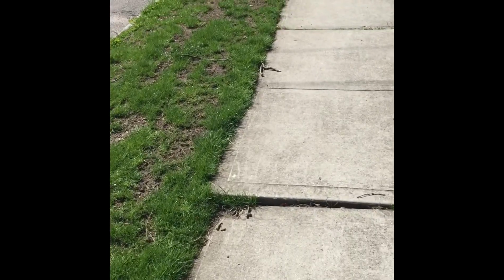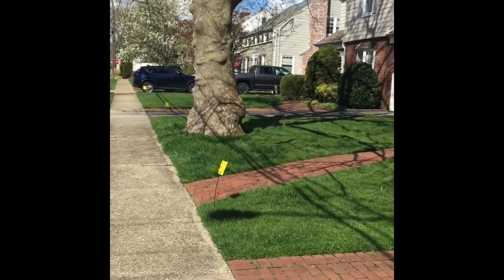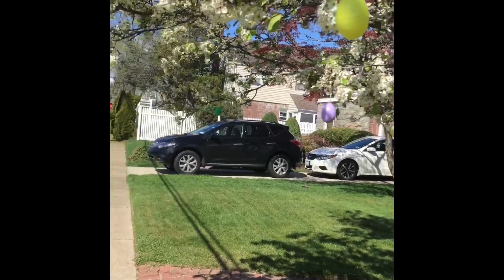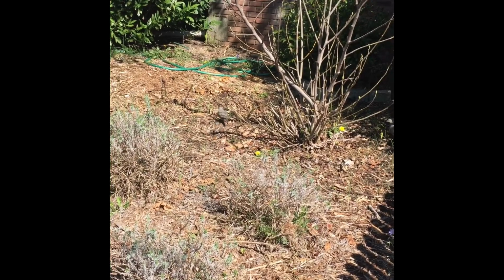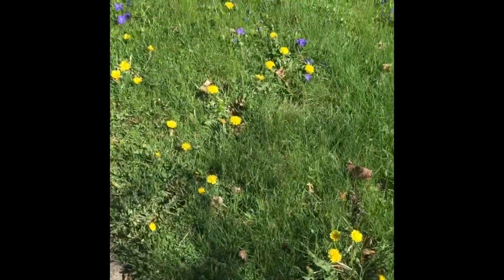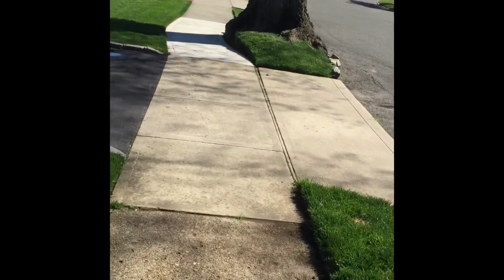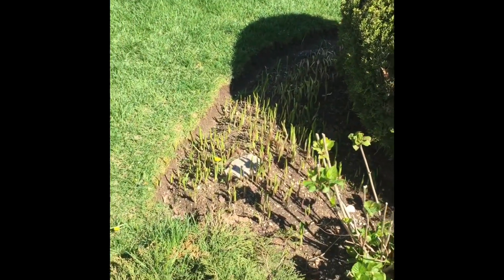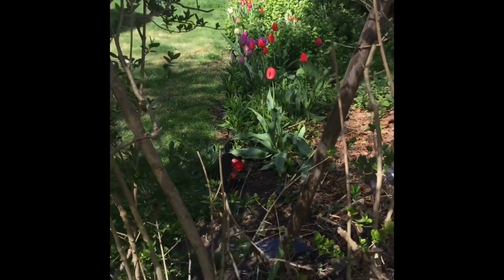Nature Walk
Miss Rita takes us on a nature walk trying to find:

Flowers, water, trees, dirt/sand, brown leaves, green leaves, butterflies, bugs, rocks, grass, birds, clouds, ants, spiderwebs, fern, and tree bark

Try taking your own scavenger nature walk!